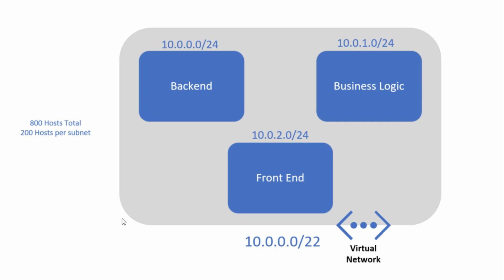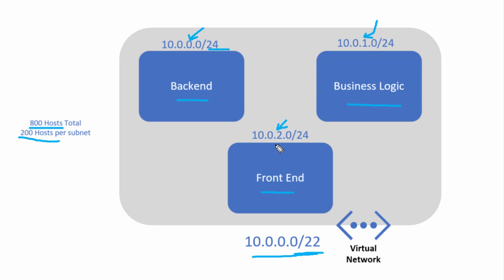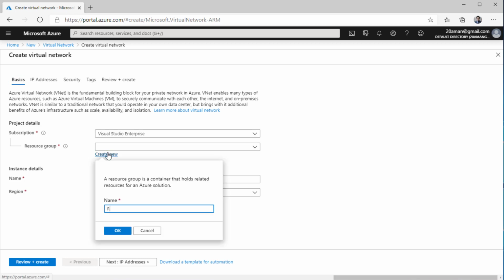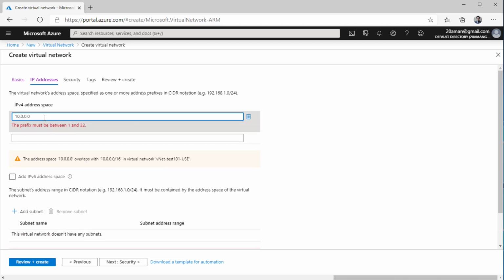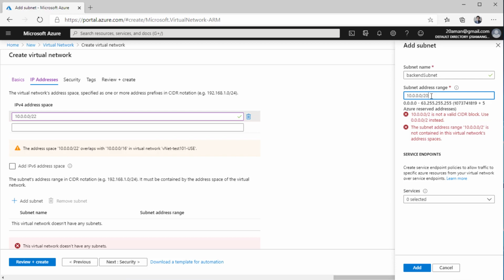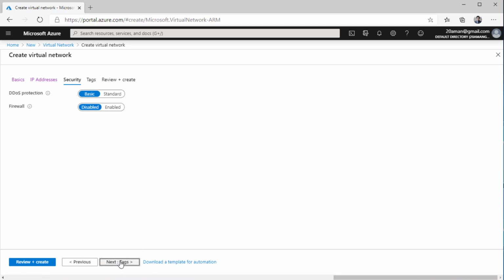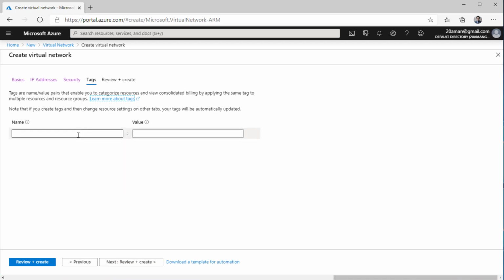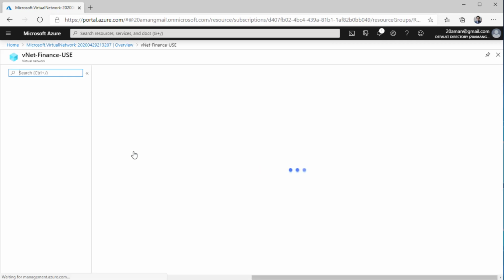How to Create Virtual Networks in Microsoft Azure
In this video, we switch gears to practical aspects of networking. We are seeing the details related to creating a new virtual network or vNet in the Microsoft Azure portal.

We create one virtual network with 3 subnets. We look at various restrictions when creating virtual networks. If you need to modify anything, then how to do that after the creation of the virtual network is also explored in this video.

Prior to this video, I highly recommend that you watch these previous videos which lay the right foundations as related to networking: